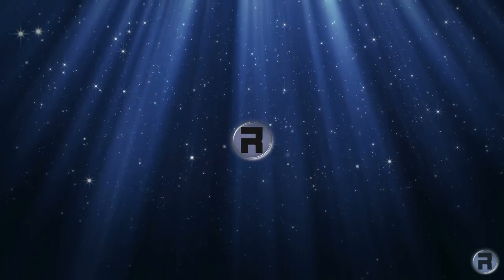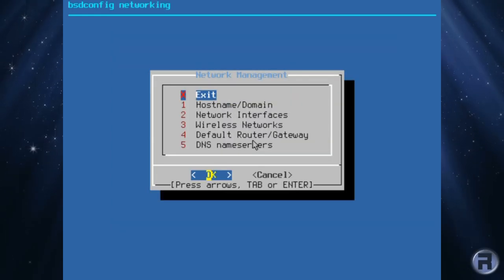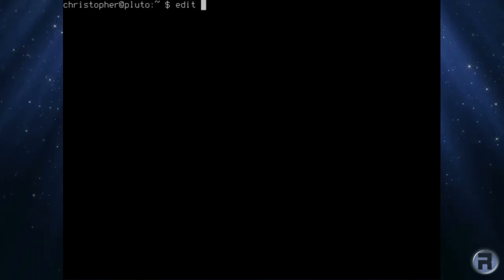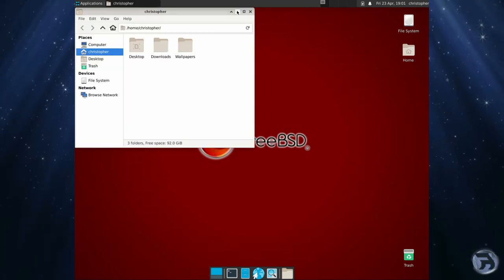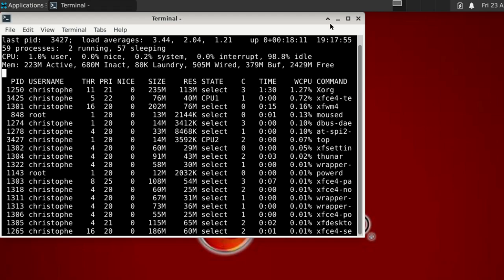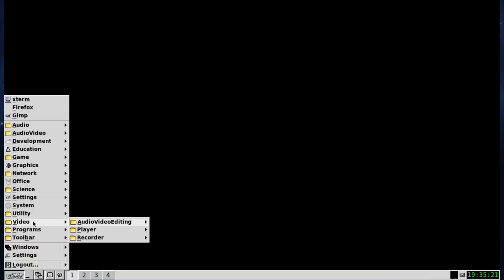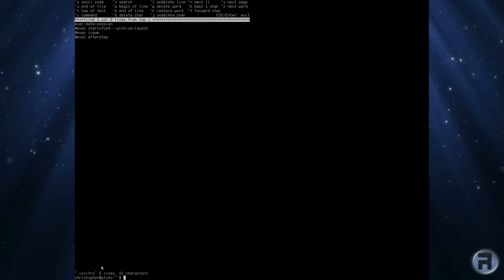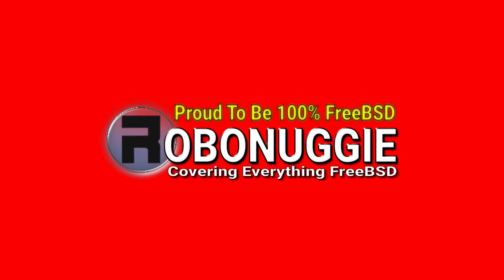Install & Setup of FreeBSD 13 on Raspberry Pi 4 & 400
Which image file to choose, how to fix an issue with screen resolution, how to update, search and install packages, and how to get a desktop or window manager up and running.
This is an update and full video regarding installing FreeBSD on the Raspberry Pi 4 and Raspberry Pi 400.

Time stamps:
0:00 - Intro
0:17 - Preparing to Install
3:02 - Using bsdconfig for post install alterations
5:19 - - Installing Applications and Desktops
16:40 - Installing Older Window Managers
22:36 - Thoughts